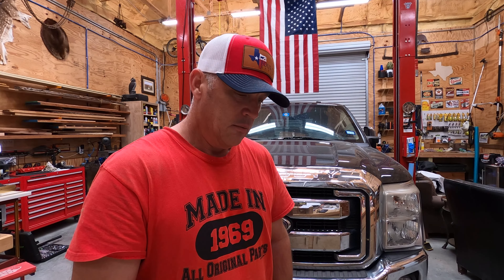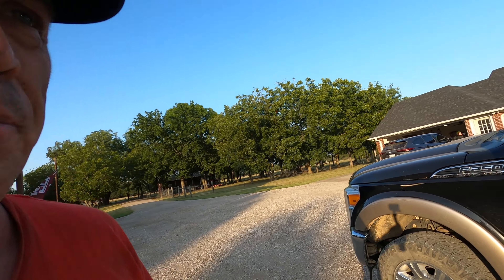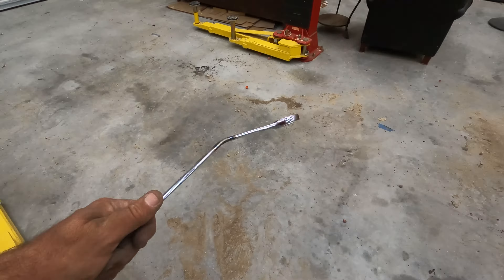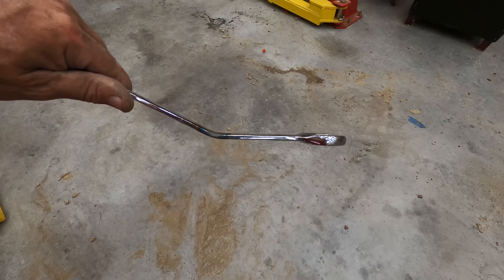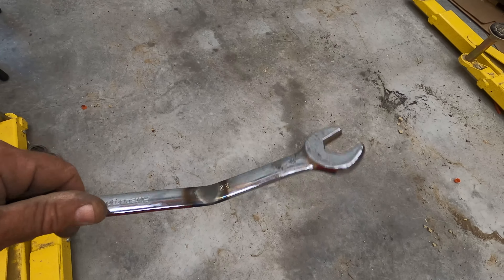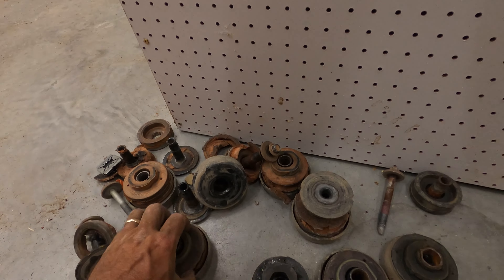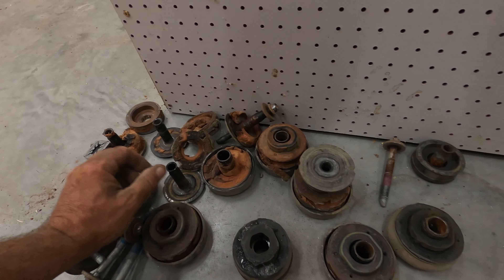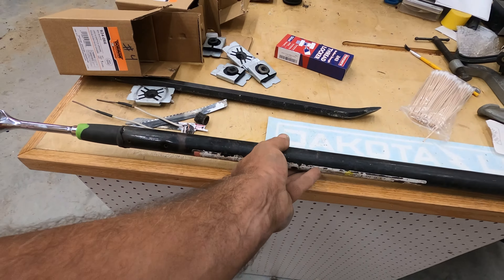Replacing Body Cab Mounts in my F250: Options, Challenges, and Solutions. Ford SuperDuty 2008-2012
- Flameless Heat Induction Heat Hand Tool
- Position 1: Dorman 924-065 Body Mount
- Position 2, 4: Dorman 924-066 Body Mount
- Position 3, Dorman 924-320 Body Mount

- ALLDATA Vehicle Service Manual Subscription Service

Join me as I tackle the task of replacing the body cab mounts in my 2012 F250. I'll take you through the reasons why these mounts needed to be replaced and present the three available options for replacement parts. I'll show you the parts I used and discuss the process of installation step by step.

During the replacement process, I encountered two challenges that I'll share with you, but fear not! I'll also reveal the solutions I found to overcome these hurdles successfully.

Whether you're looking to replace your body cab mounts or interested in learning more about this essential maintenance procedure, this video provides valuable insights and practical tips to make your job easier.